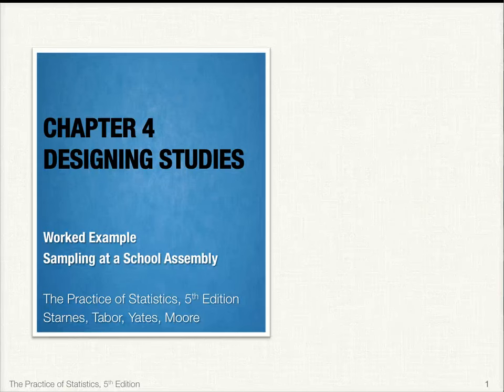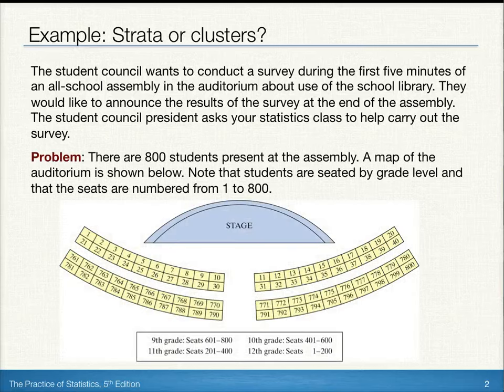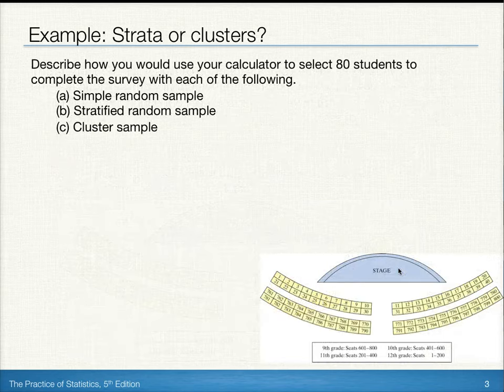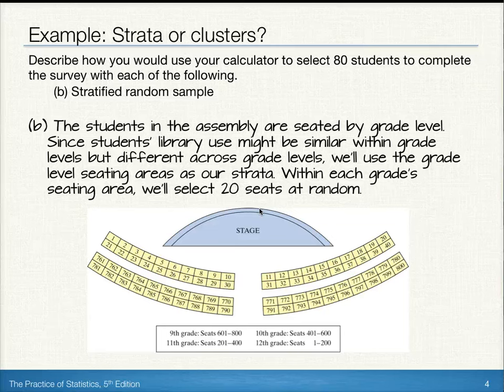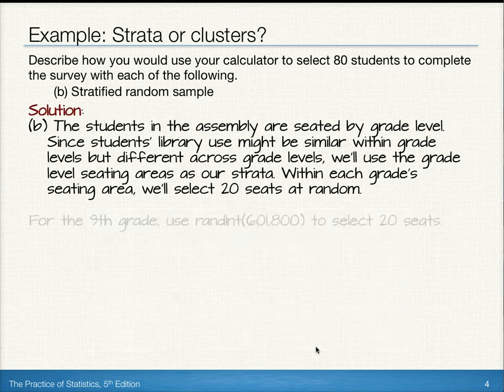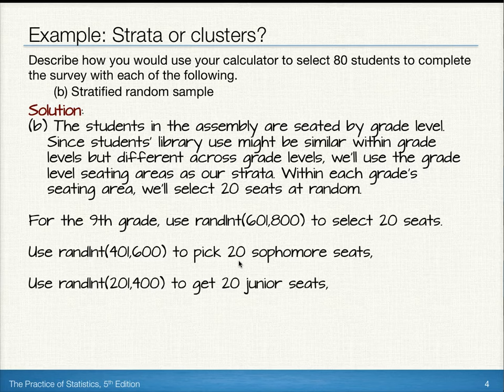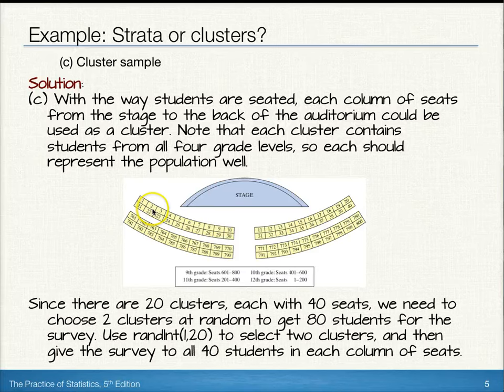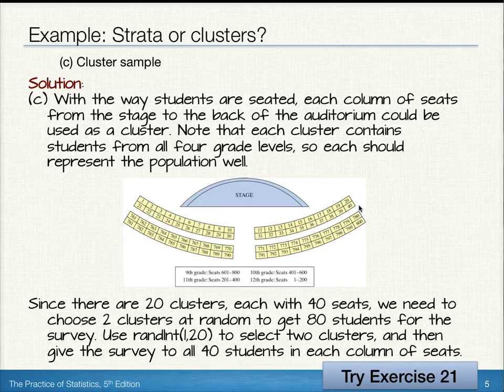3.1 Strata or Clusters